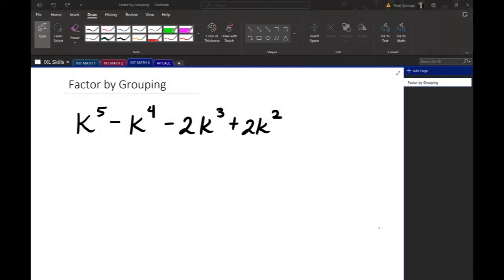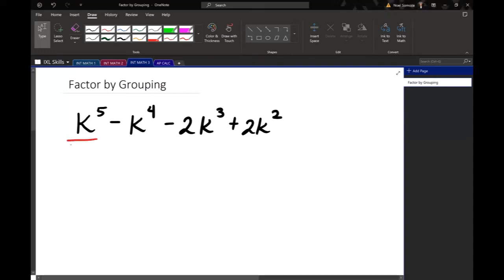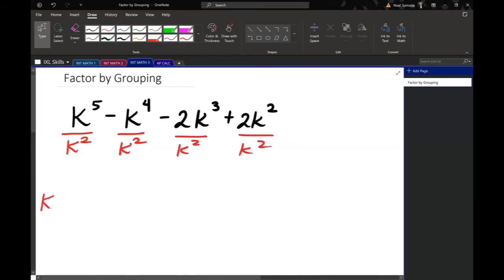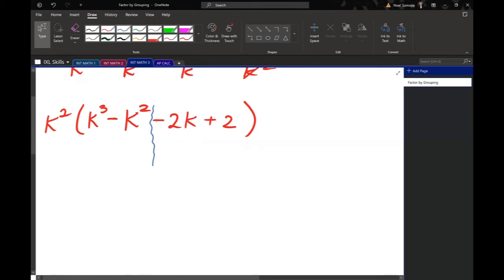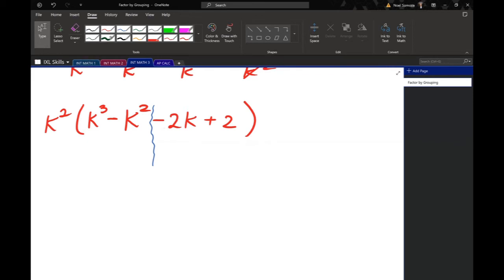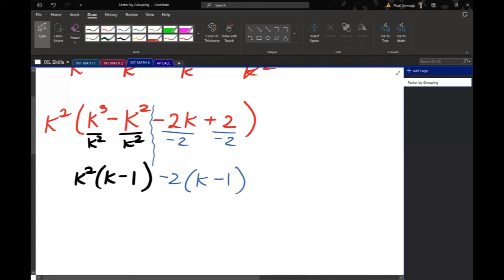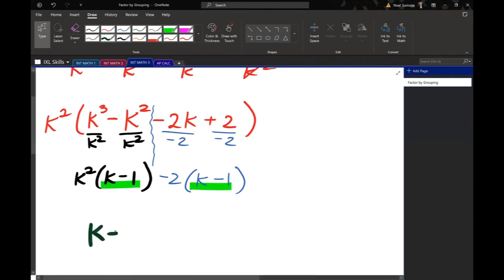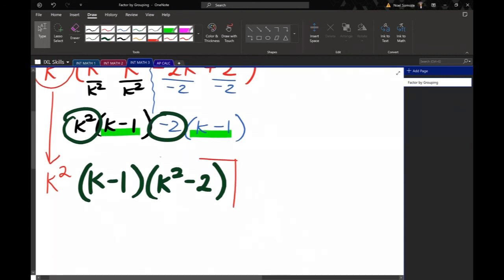INT MATH III: IXL J.5 Factor by Grouping